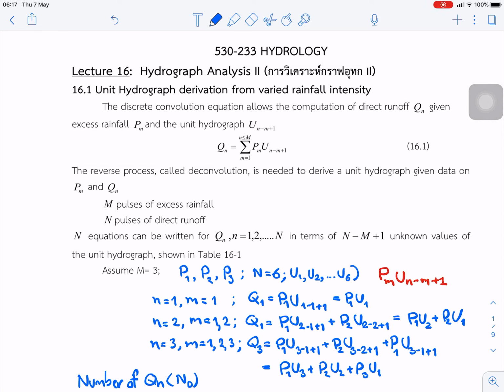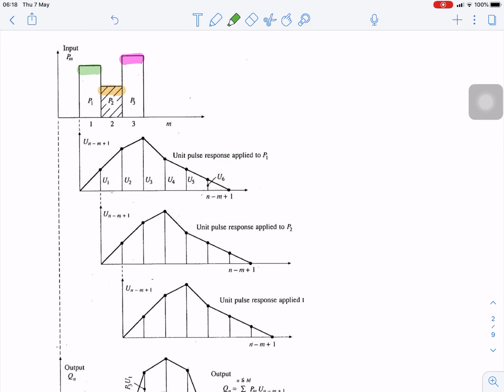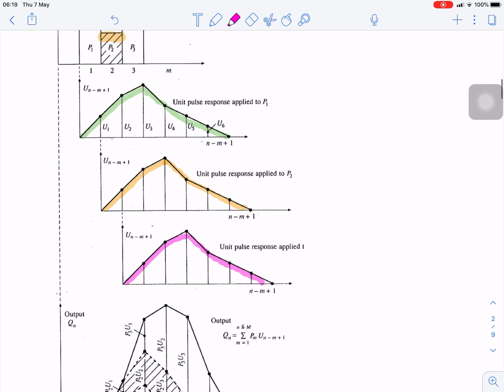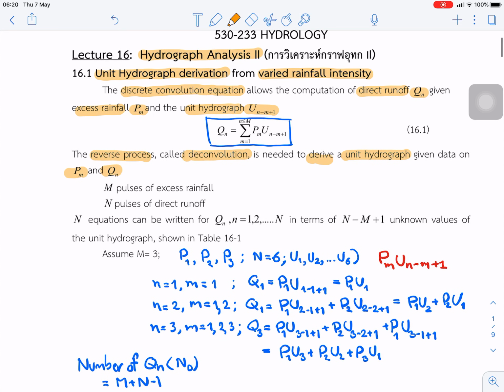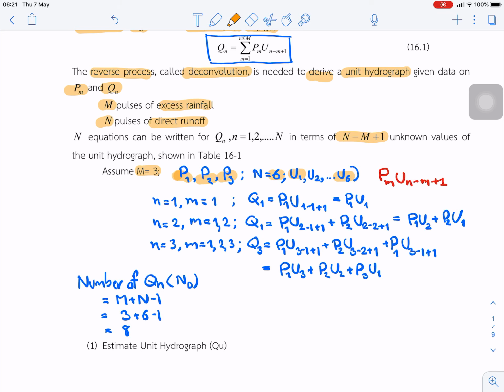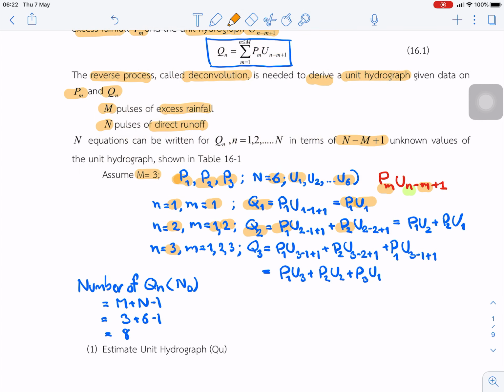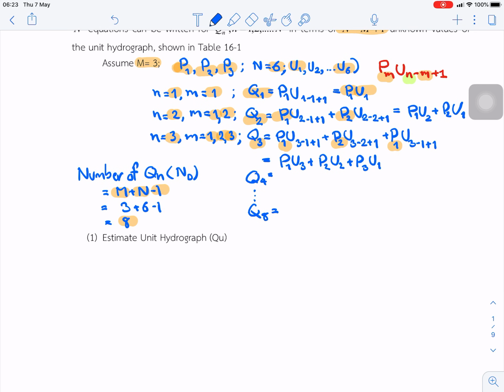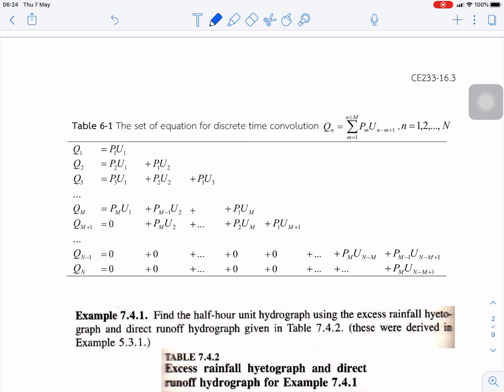Lect 16-1 Eng